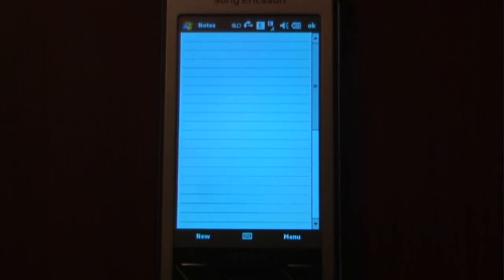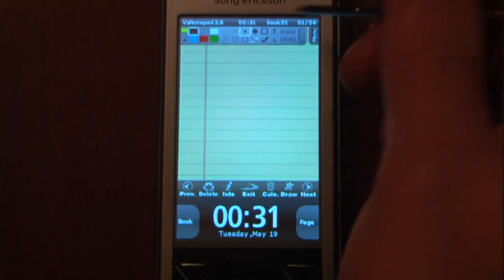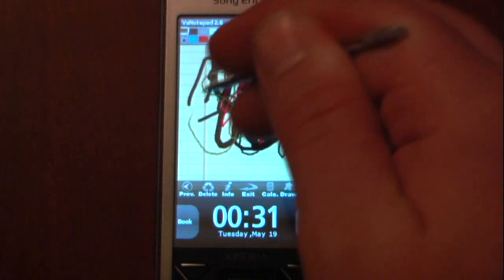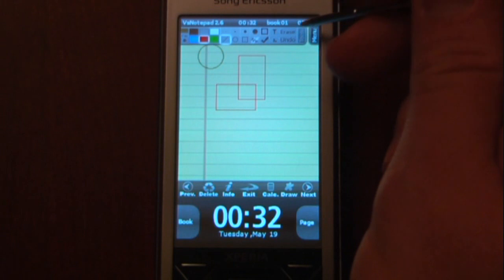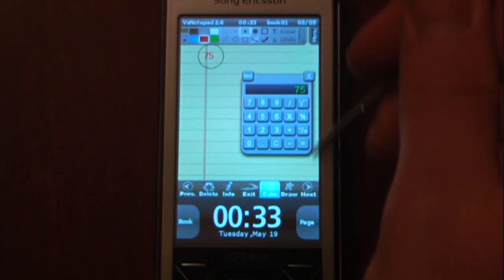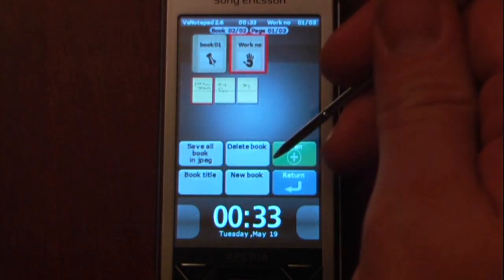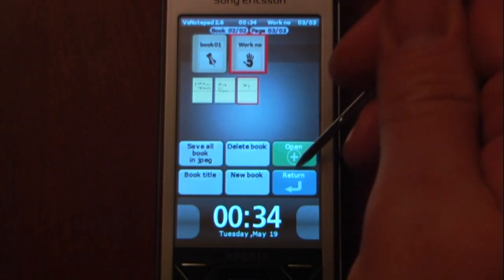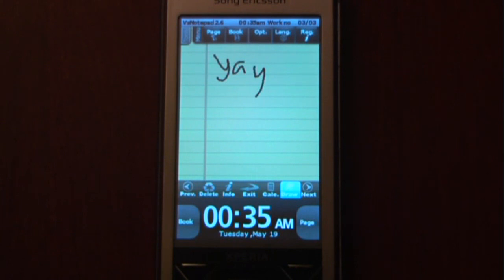An Improved Notepad for Windows Mobile | Pocketnow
This is a more customized alternative to the generic Windows Mobile Notepad.